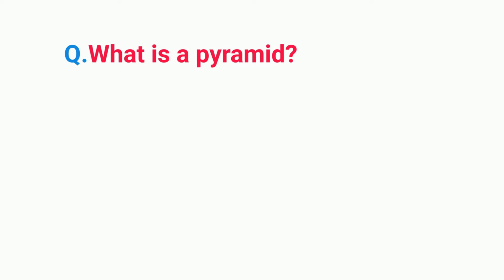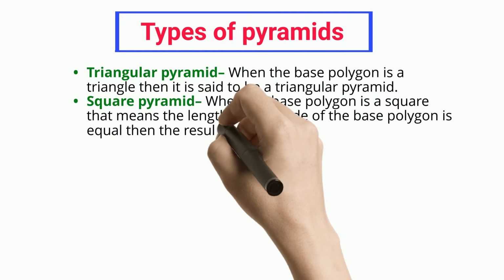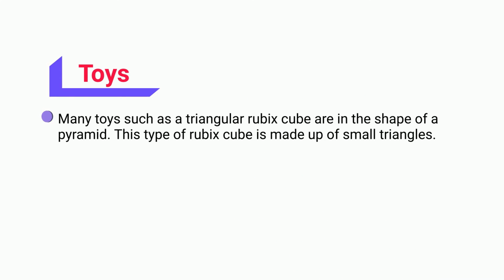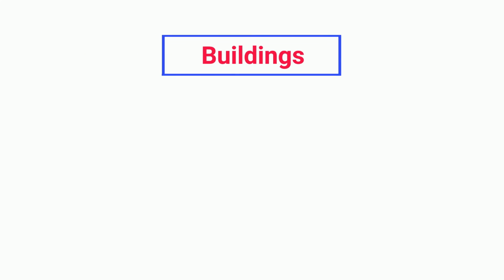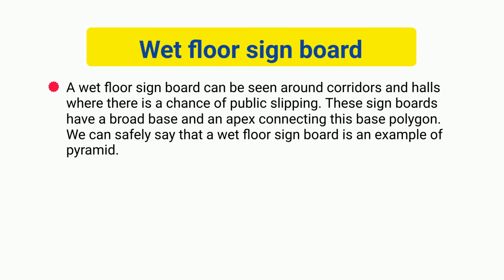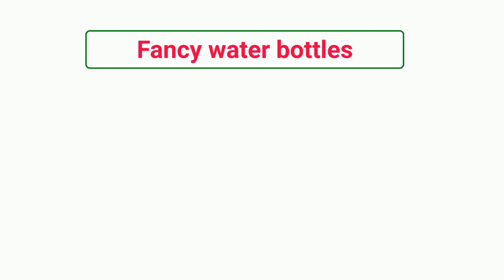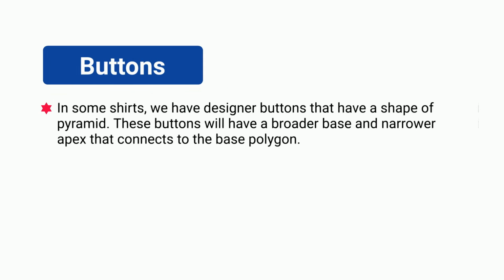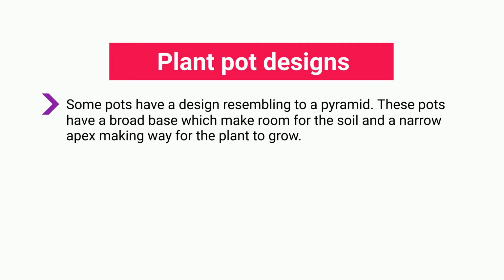19 Example Of Pyramid: Detailed Explanations